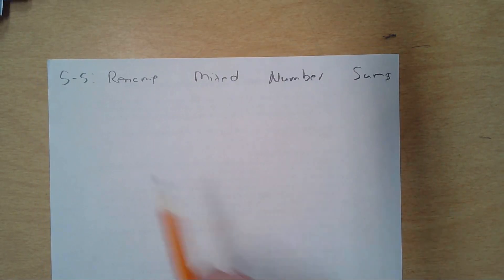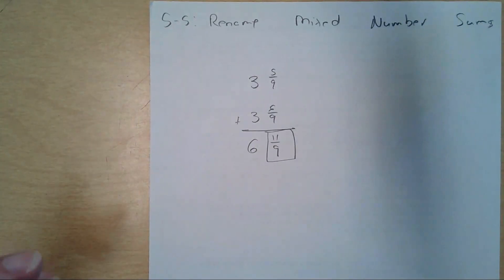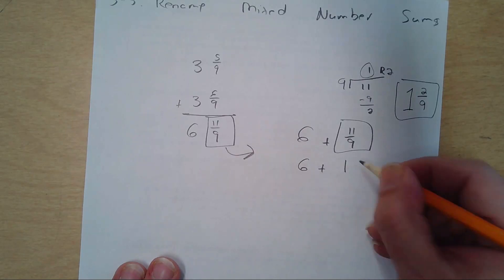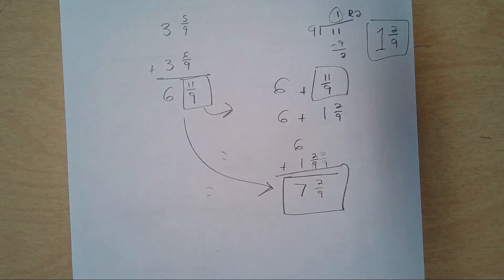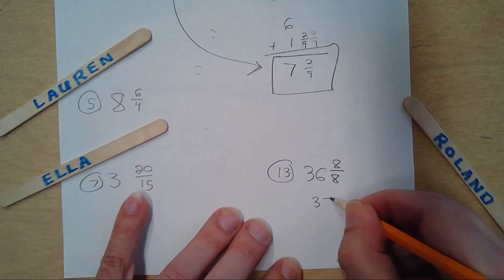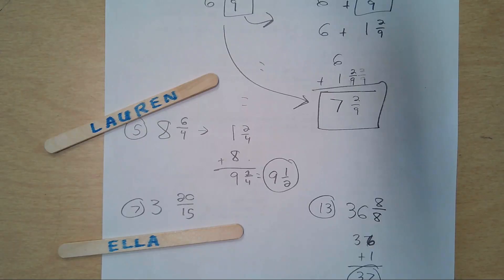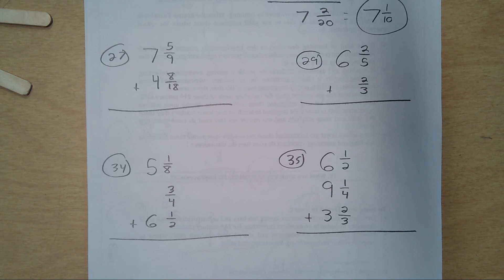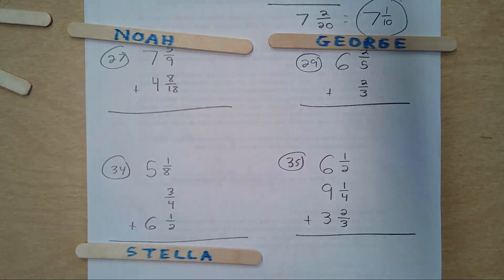Grade 5: 5-5: Rename Mixed Number Sums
Pages 172 and 173 in the textbook.